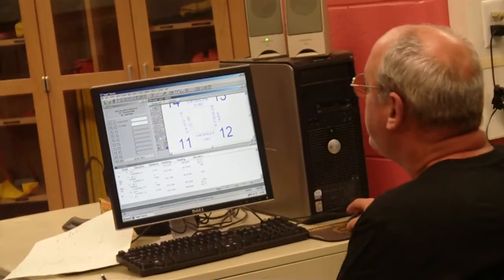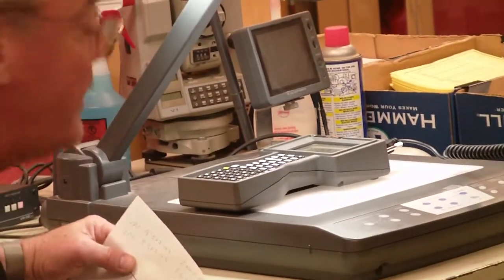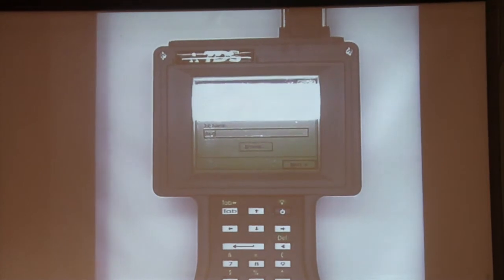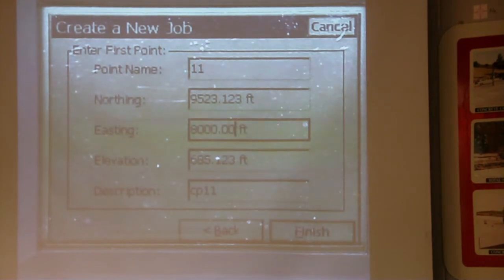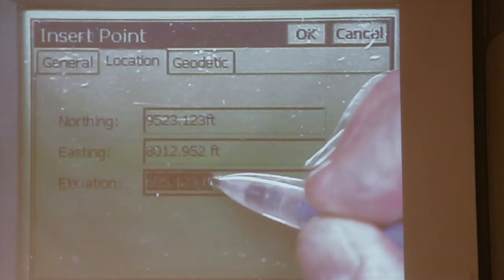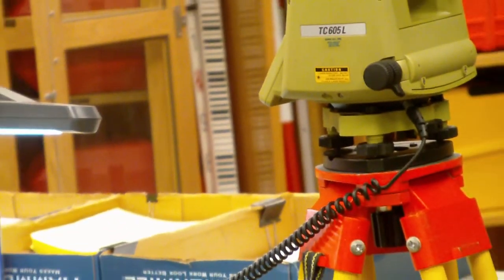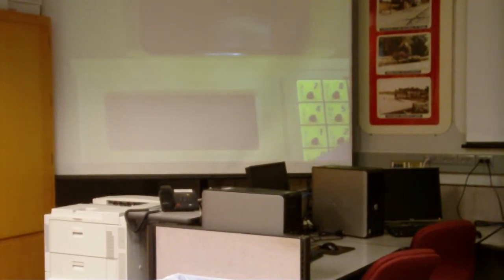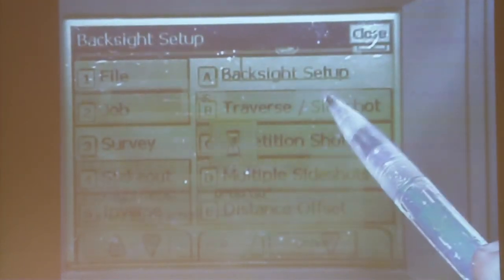Setting up and using the TDS Ranger to SS3- Part 1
Prof. Doug Keith demonstrates and discusses downloading data from the TDS Ranger and uploading it into Sight Survey 3.0.